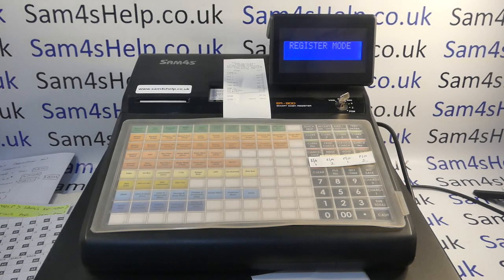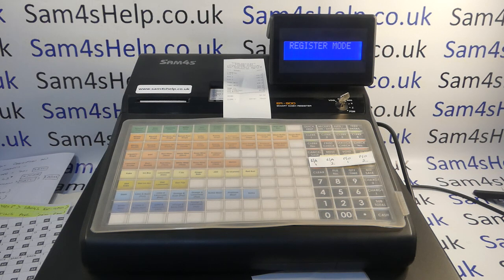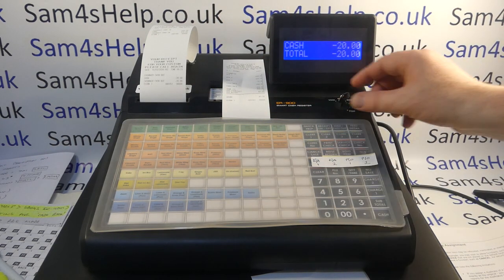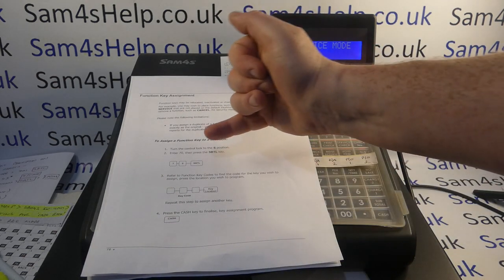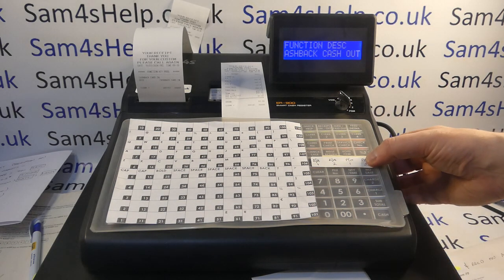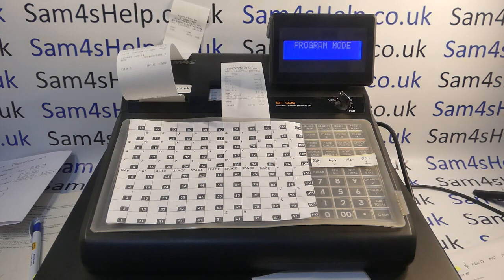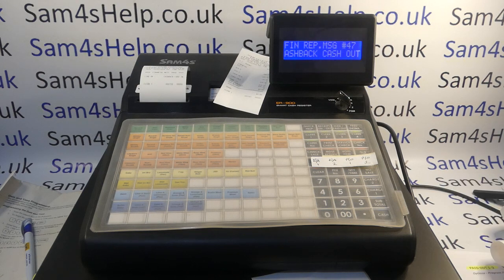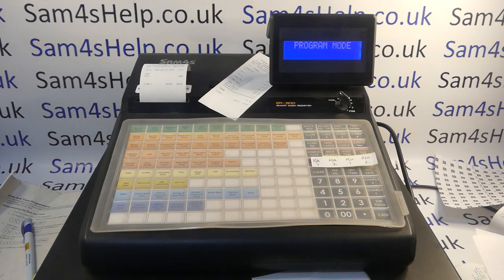How To Account For Cashback On Sam4S ER-900 / ER-920 / ER-940 Cash Registers Programming Tutorial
How to account for cashback on the Sam4S ER-900 series of cash registers, in the video we use the ER-940 register, but the process would be the same across the range. In this method we use the Received On Account 2 (R/A2) and Paid Out 2 (P/O 2) functions keys to account for the card 'over payment' and the cash going out the till.

Please watch the video all the way through to make sure you understand how this method renders on the end of day financial reports and that you understand how to do the programming. Please remember that you are responsible for the correct reporting and account for your business sales. This video is purely relaying information that is in the manual in a (hopefully) understandable format.

There is an alternative way of accounting for cash back on these registers, but its a totally different method and so will appear in a separate video. It may be worth watching both videos all the way through to make sure which method works best for your business.